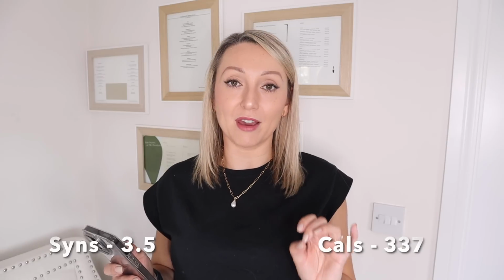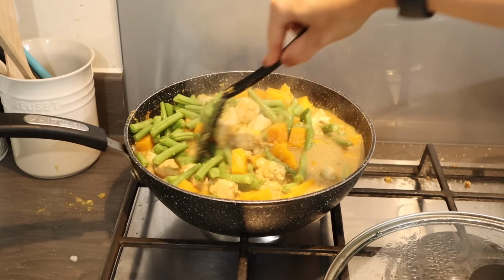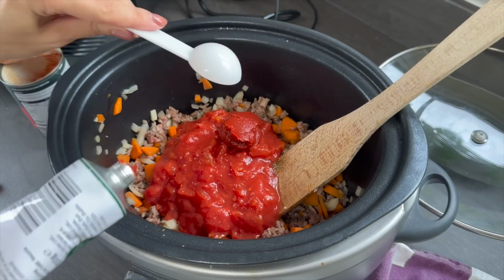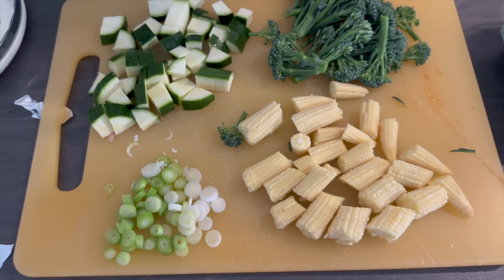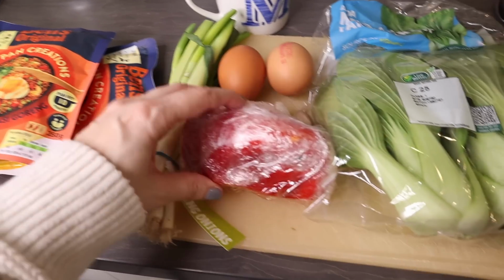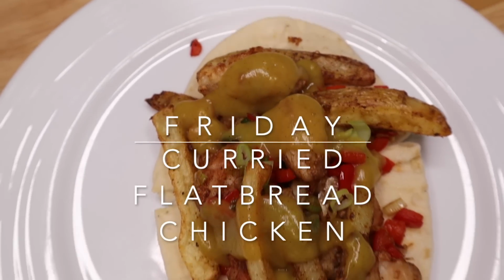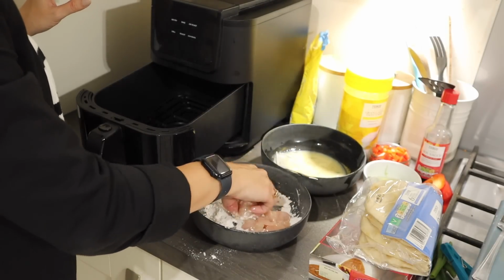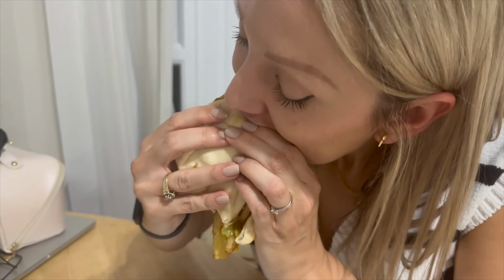SLIMMING WORLD FRIENDLY What I Eat In A Week | A Week of Healthy Dinners | Sept 2023 Healthy Meals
Hi Everyone and welcome to another foodie video where i'll be sharing my family ate in a week.

Link to slow cooker:

Food Instagram: eatwellnotless_uk

Ingredients List

Monday - Chicken and Butternut Squash Curry (Serves 4)

Ingredients
Spray oil
1 onion, sliced
2 garlic cloves, crushed
2 tbsp curry powder
50g ground almonds
600g boneless chicken breasts, diced
300ml chicken stock
2 Bay leaves
200g butternut squash, cut into large cubes
100g green beans, ends cut
50ml Greek yoghurt

Tuesday - Slow Cooker lasagne soup with cheesy ricotta balls

400g 5% fat beef mince
2 slices of bacon medallions, diced
1 large onion, diced
1 tsp Italian seasoning
1/2 tsp dried basil
1/2 tsp fennel seeds, crushed
5 tbsp tomato puree
400g tin chopped tomatoes
240g passata
1.2 litres chicken stock
1 tsp granulated sugar
150g broken dried lasagne sheets
2 tbsp fresh chopped parsley

80g ricotta
20g parmesan
40g grated mozarella

Wednesday - Veggie Fried Rice (serves 2)

3 spring onions
1 courgette
baby corn
Brocolli
1/2 pack vivera shawarma
1 portion of rice
1/2 vegetable stock cube
1tbsp soy sauce

Thursday - Prawn Creation (serves 4)

2 packs prawn creation
6x spring onions
pak choi
garlic
red pepper
1/2 cup of peas
Pack of prawns
4 eggs

Friday - Salt & Pepper Curry Chicken (serves 2)

1 large chicken breasts
2 flatbreads
1/2 red pepper
4 spring onions
1 large potato
1 egg
2 tbsp cornflour
1/2 tsp sweetner
1 tsp chinese five spice
1t tbsp soy sauce
28g curry sauce